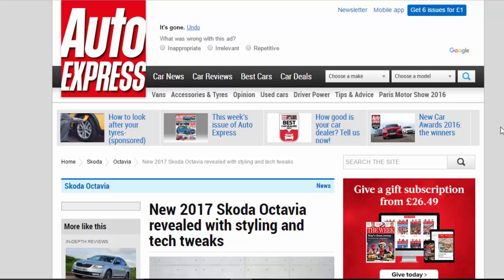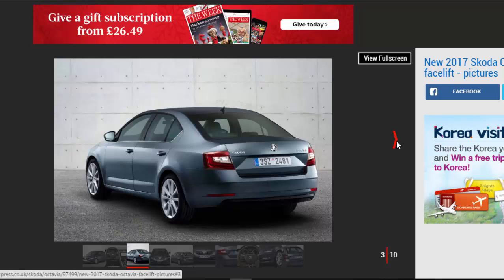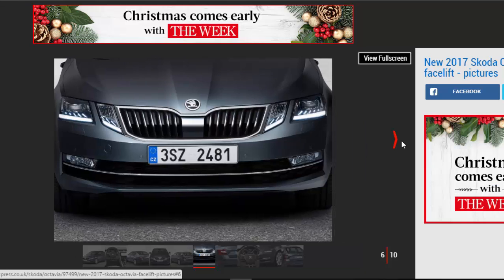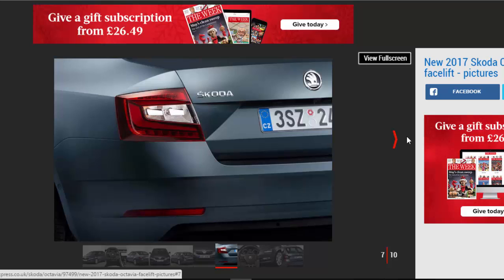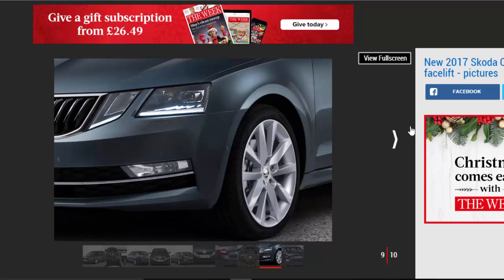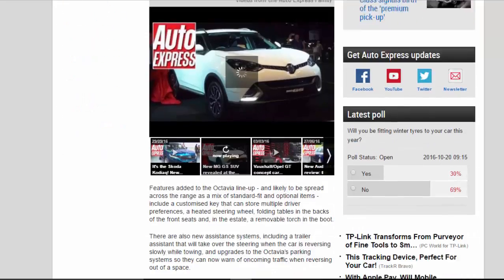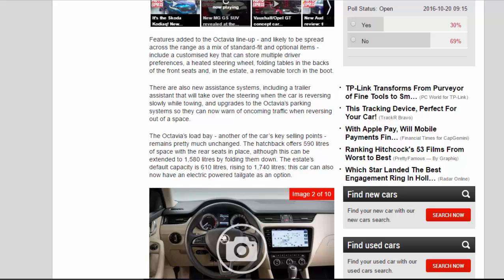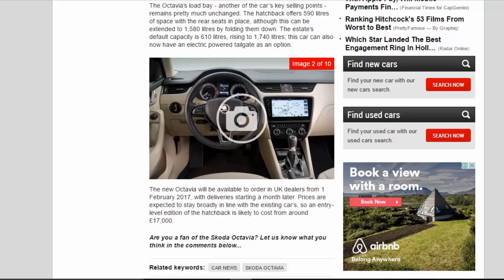Read Newspaper - New 2017 Skoda Octavia Revealed With Styling And Tech Tweaks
Read newspaper:
New 2017 Skoda Octavia revealed with styling and tech tweaks
Source: autoexpress.co.uk